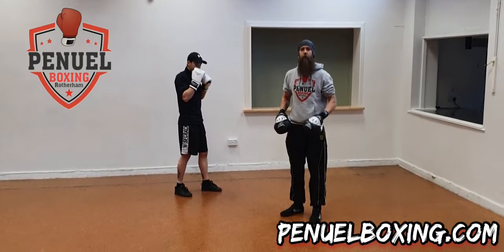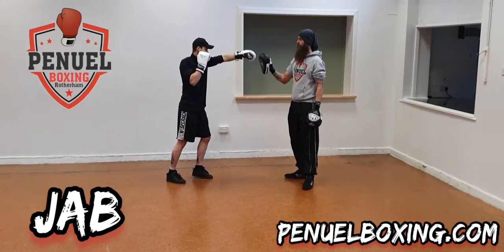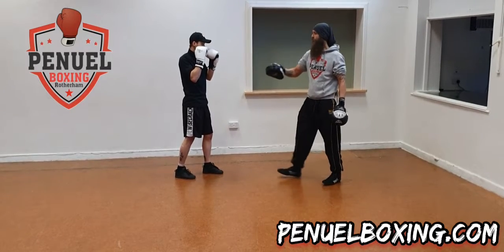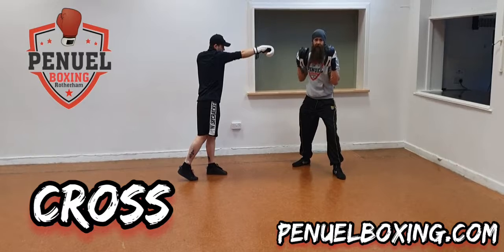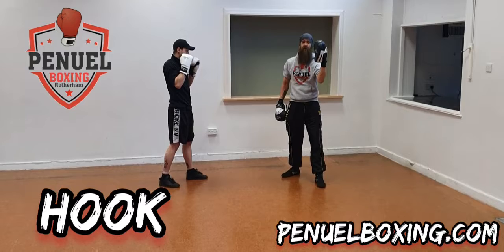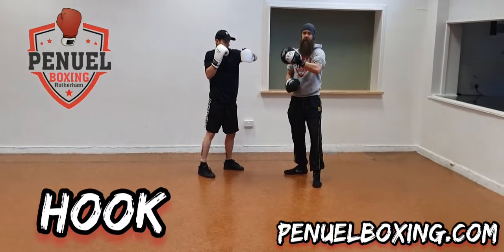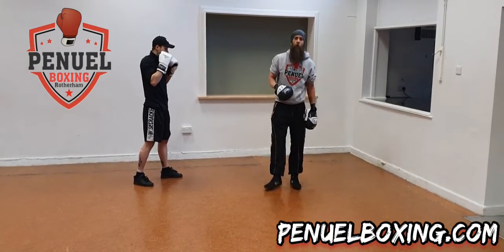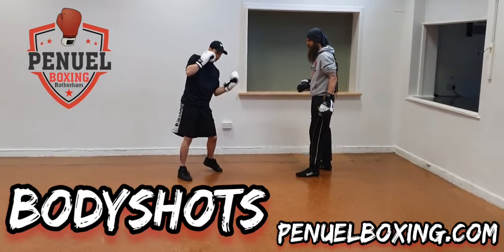kids Boxing Class Basics. Penuel Boxing kids classes.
in this video we cover:
Jab
Cross
Hook (lead)
Bodyshots (body hooks)
uppercuts

Penuelboxing.com
Facebook Penuel Boxing, Rotherham
tiktok Penuel Boxing